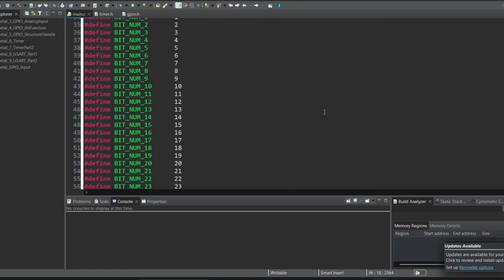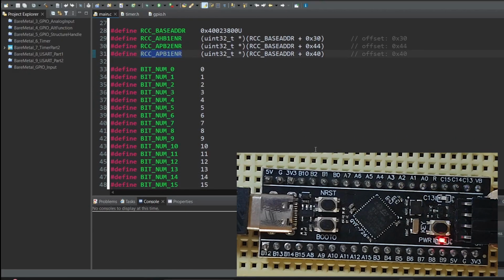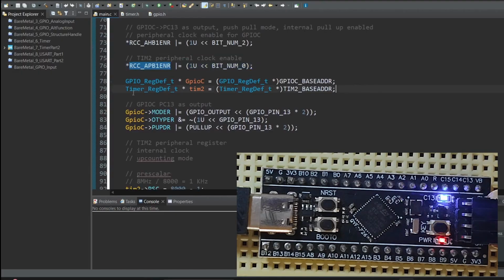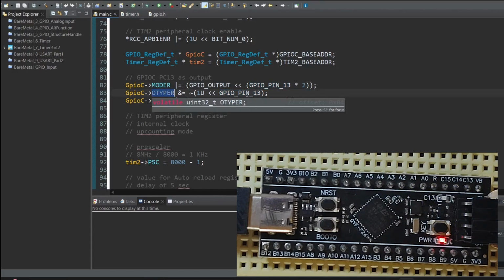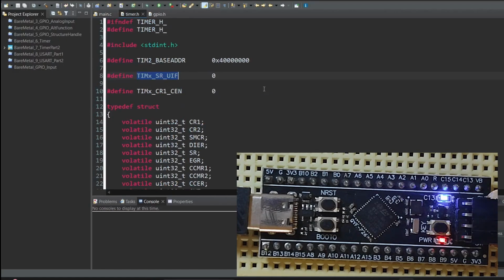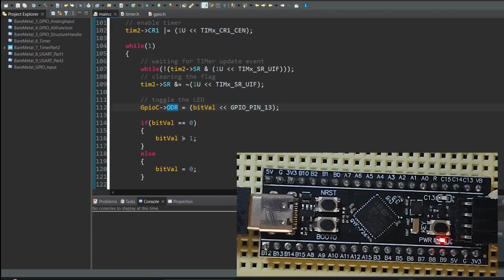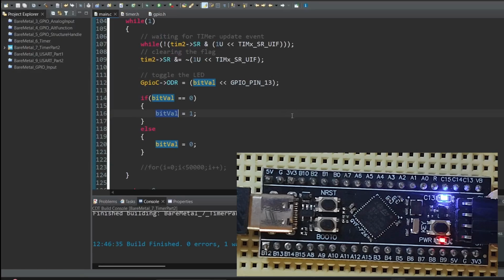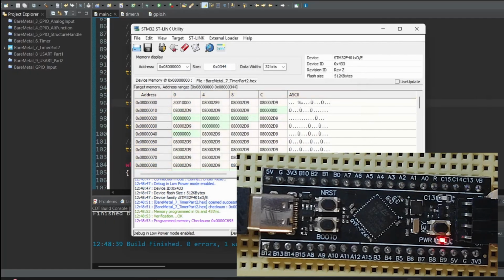STM32 Timer2 Hardware Demo | Bare Metal Programming Without HAL | STM32F401CCU6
In this video, I demonstrate the actual hardware output of the Timer2 configuration developed in the previous tutorial of the STM32 Bare Metal Programming series.

Unlike simulations, this tutorial shows the Timer2 configuration running on the STM32F401CCU6 Black Pill development board using direct register programming.

🔥 In this video you'll learn:

✅ Timer2 running on actual STM32 hardware
✅ Up Counting Mode demonstration
✅ Prescaler (PSC) working
✅ Auto Reload Register (ARR) working
✅ Timer delay generation
✅ Hardware testing and verification
✅ Register-level programming (No HAL)
✅ No CubeMX used

Development Board:
• STM32F401CCU6 Black Pill

Development Environment:
• STM32CubeIDE
• Embedded C
• Bare Metal Programming

This video is part of my STM32 Bare Metal Programming Series where every peripheral is explained from scratch using only registers.